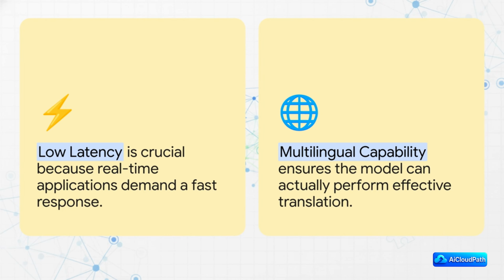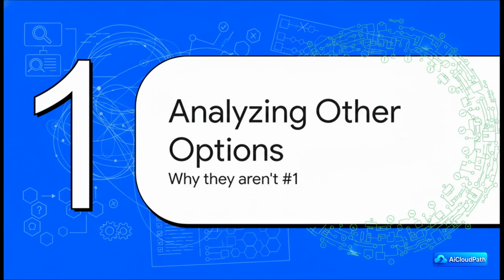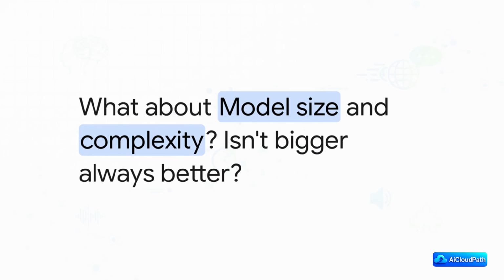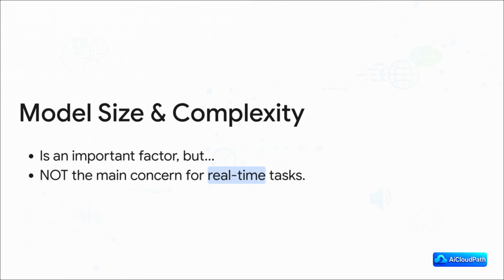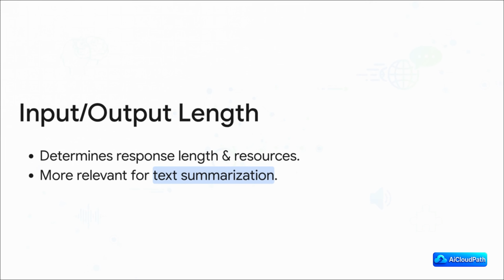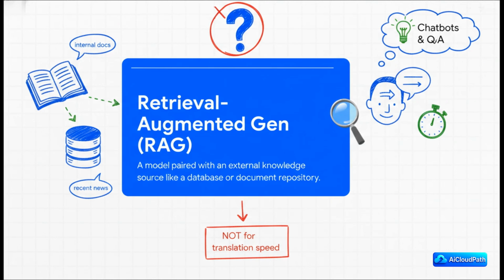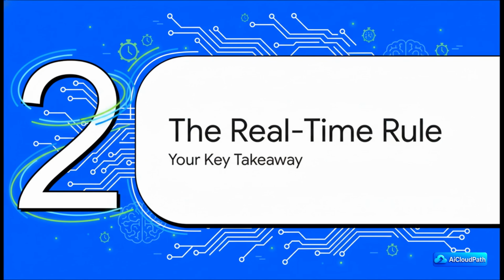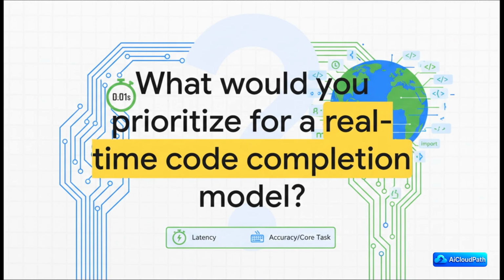Real-Time AI Translation: The #1 Thing the AWS Exam Tests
When selecting a foundation model for real-time language translation, what really matters?

In this AWS AI Practitioner exam review, we break down the key design considerations:

• Why latency is critical for real-time systems
• Why multilingual capability is essential
• Why model size isn’t the top priority
• Why RAG doesn’t apply in this scenario

Understanding how to match foundation model capabilities to use cases is one of the most tested areas on the AWS AI Practitioner exam.

Remember:
Real-time = low latency
Translation = multilingual support

Master this concept to avoid common exam traps.